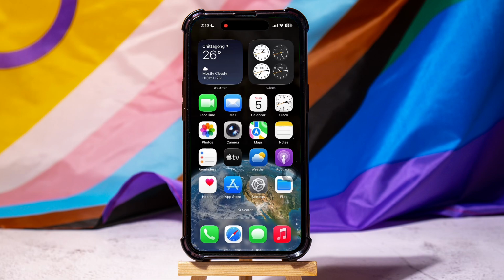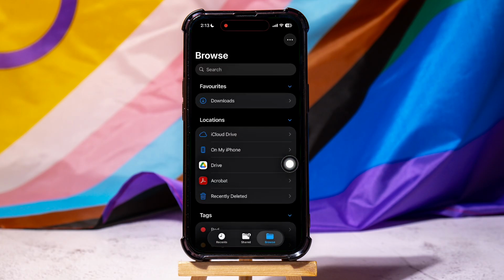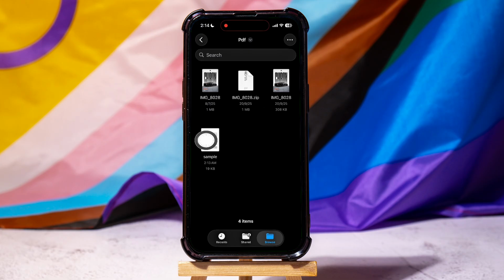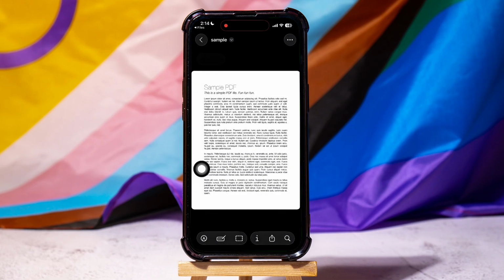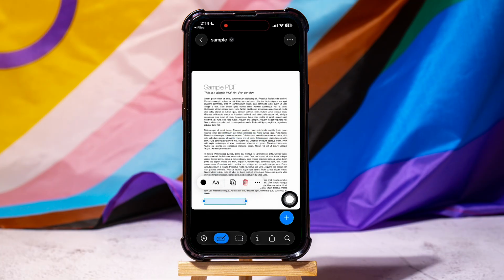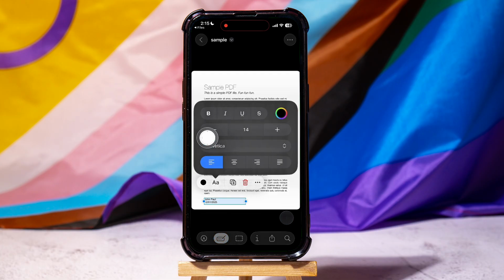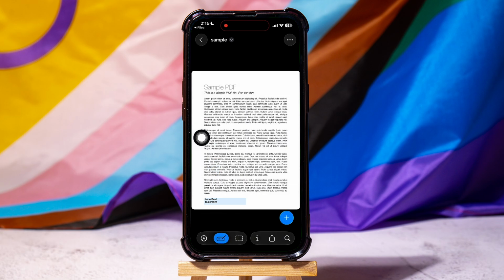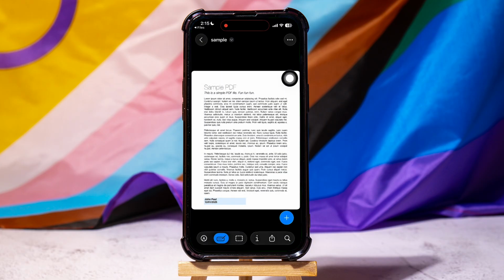How To Add Text To Fill Out Form On PDF On iPhone 2026 (Step-By-Step Tutorial)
Here's how to add text and fill out any PDF form directly on your iPhone without needing expensive apps or complicated software. I'll demonstrate the complete process using the built-in Files app and Markup feature that comes free with every iPhone. You'll discover exactly how to open PDF documents, access the text tools, type in form fields, and even add signatures when needed. We'll cover everything from basic text entry to more advanced formatting options like changing font sizes, colors, and positioning your text perfectly within form boxes. I'll also show you how to save your completed forms, share them via email, and organize your filled documents for easy access later. Whether you're completing job applications, signing contracts, or filling out official paperwork, these native iPhone features make it incredibly simple to handle all your PDF form needs on the go. By the end of this tutorial, you'll be confidently filling out any PDF form in minutes right from your phone.